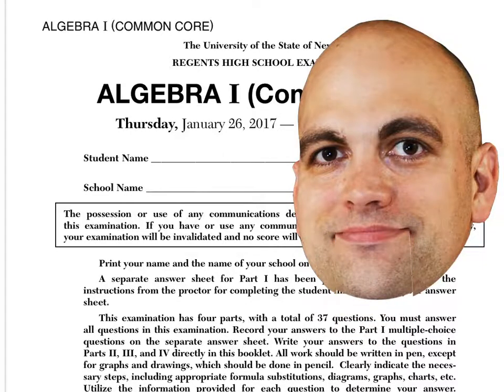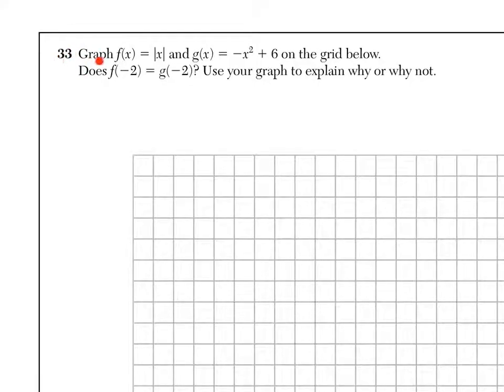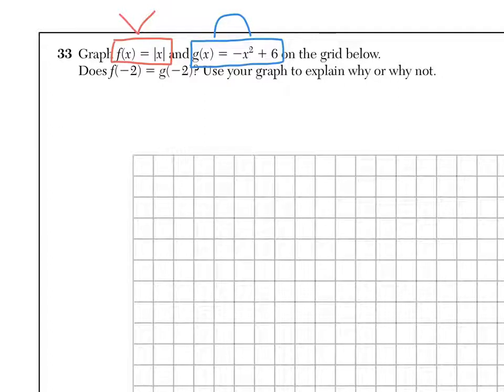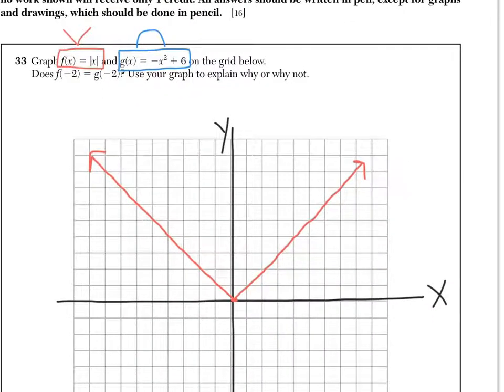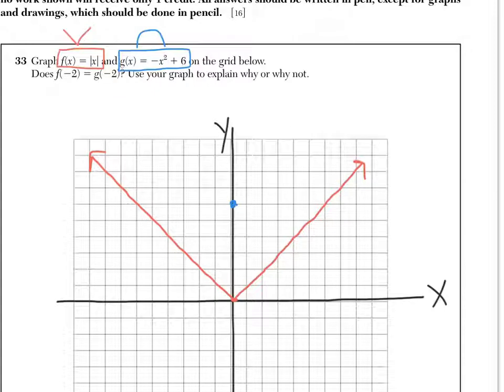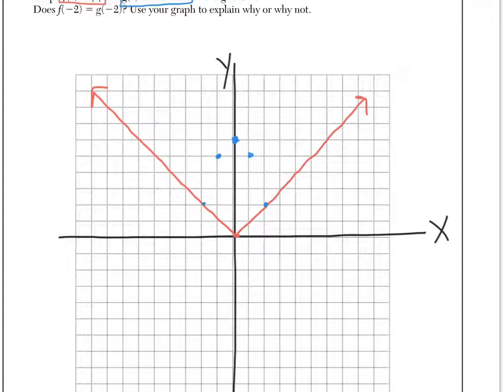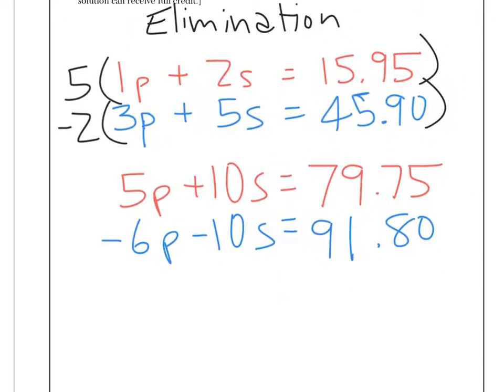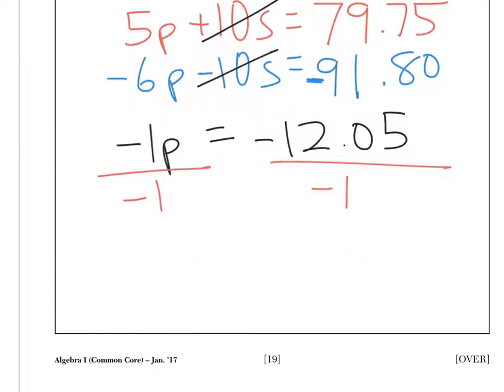January 2017 Common Core Algebra Regents Explained (Parts 3 and 4)